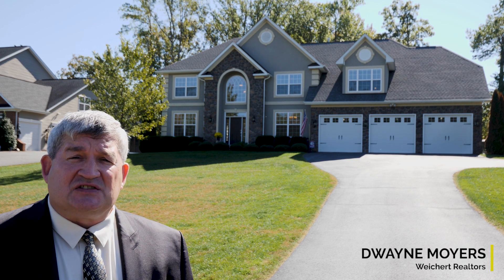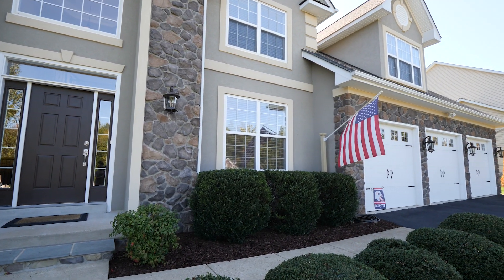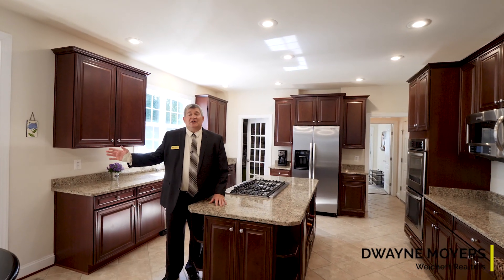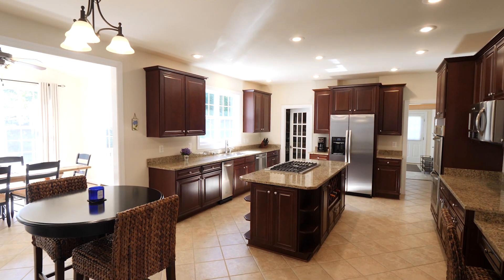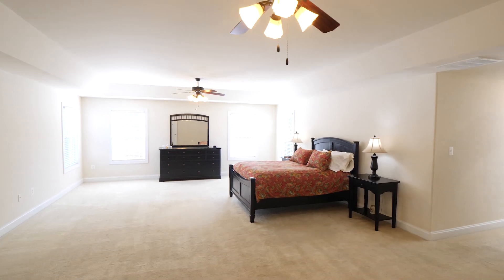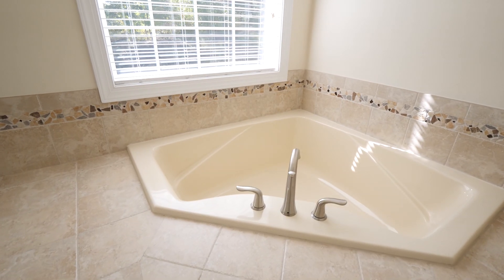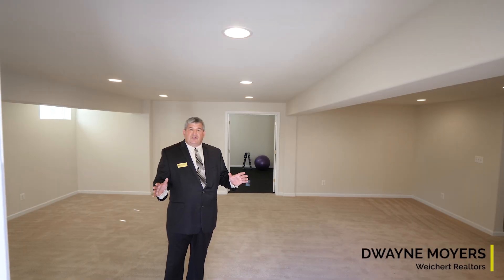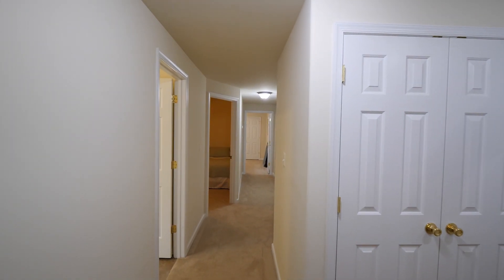21 Presidential Ln Stafford,